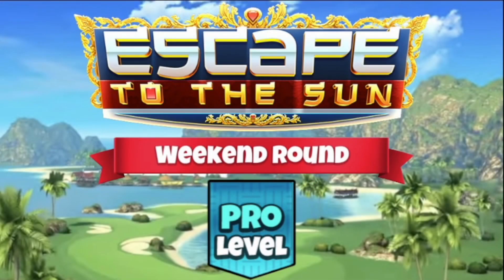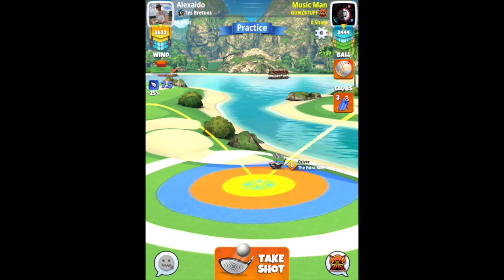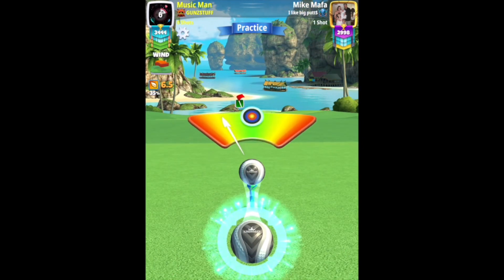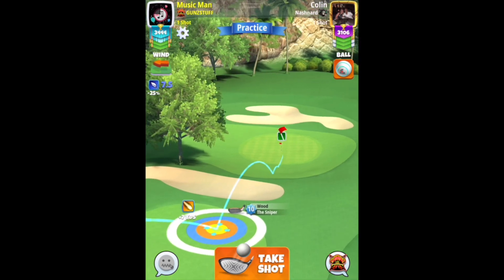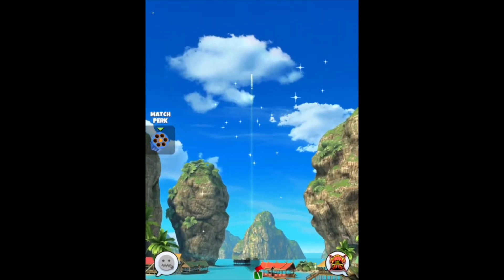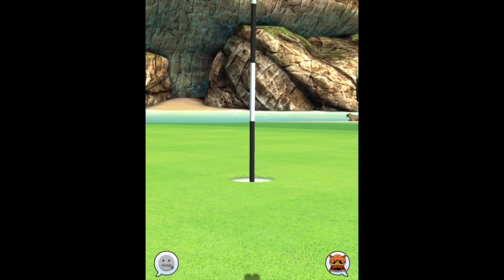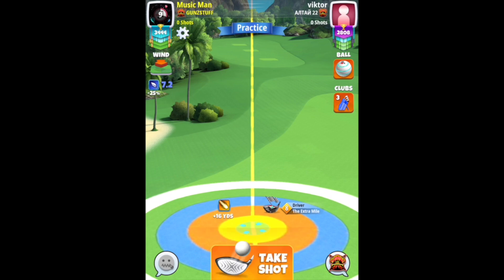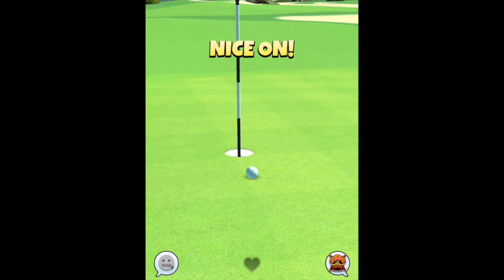Holes 1 to 6 - PRO - Weekend Round - Escape To The Sun Tournament | Koh Hong | Golf Clash Guide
In this video, we bring you another play-through guide for PRO DIVISION in the ESCAPE TO THE SUN Tournament. We’re tackling the tournament winds of the WEEKEND ROUND.

TIME STAMPS
00:00 INTRO
00:34 HOLE 1
02:17 HOLE 2 HIO
03:17 HOLE 3
05:08 HOLE 4 HIO
06:02 HOLE 5 EAGLE
07:54 HOLE 6

🌐 COMMUNITY SUPPORT? 🌐

QUICK LINKS